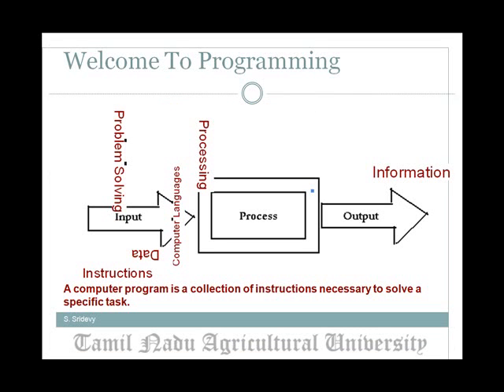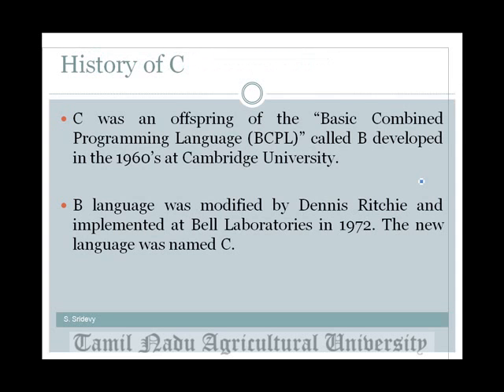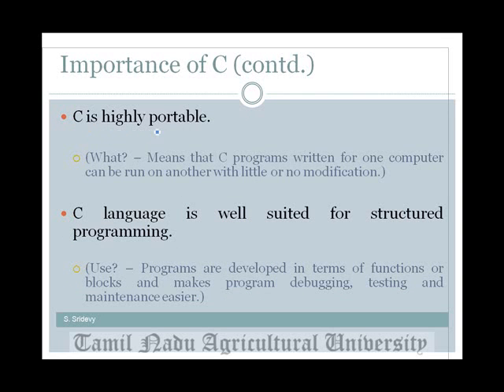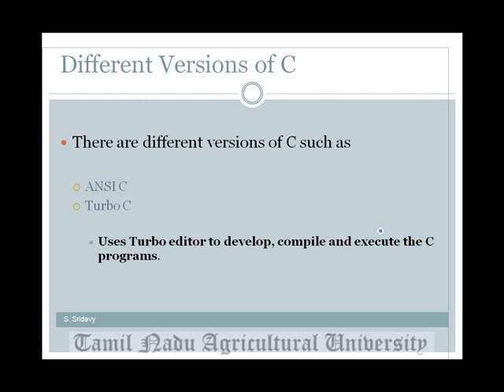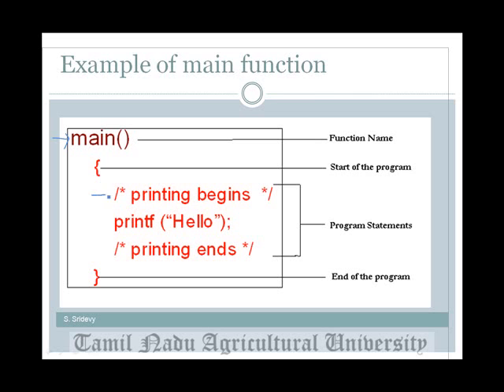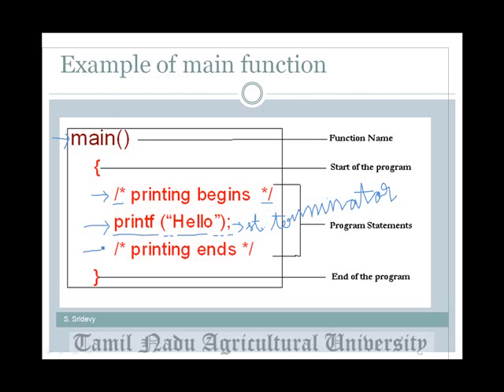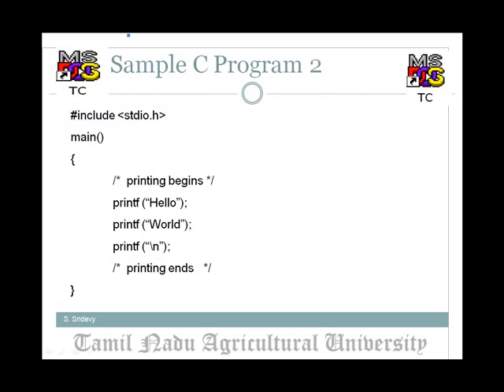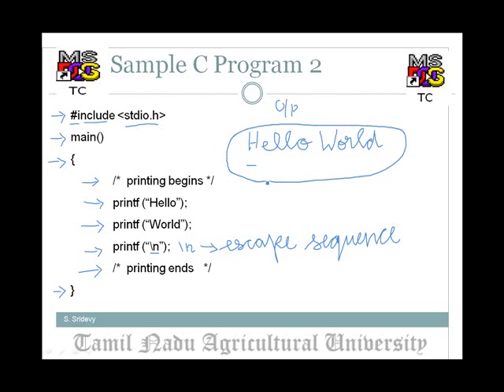C Programming Presentation